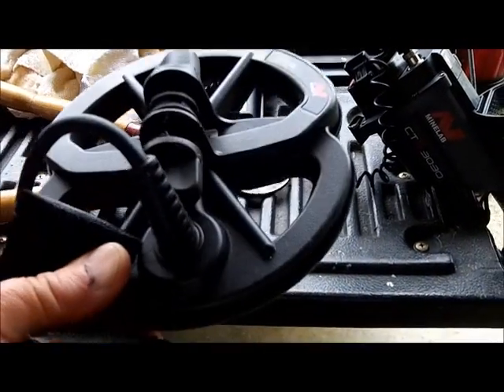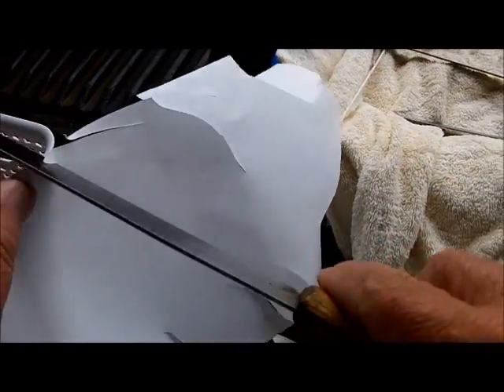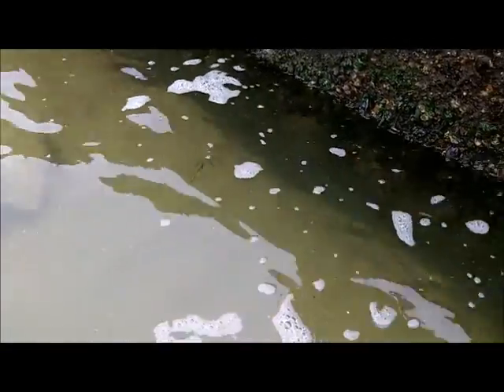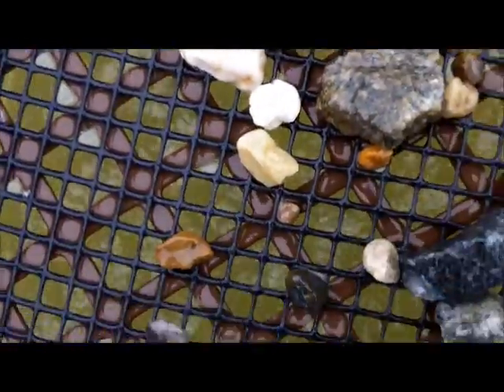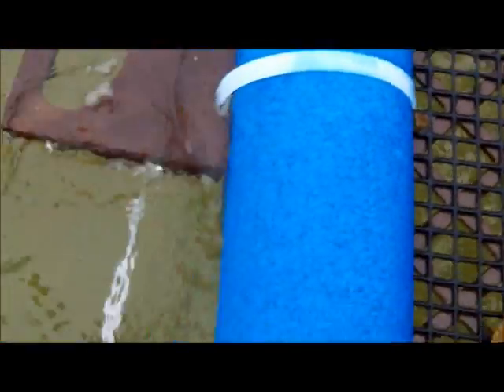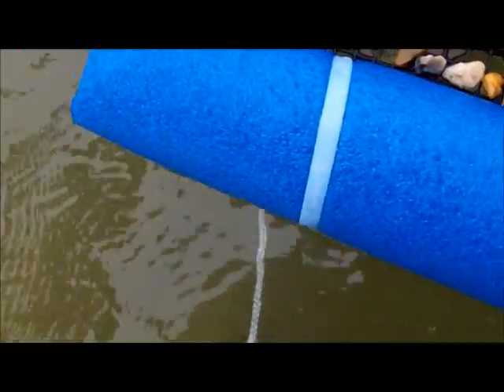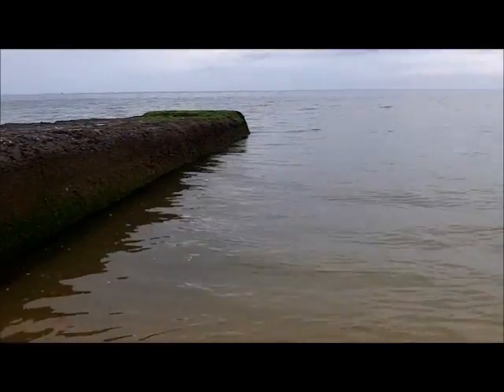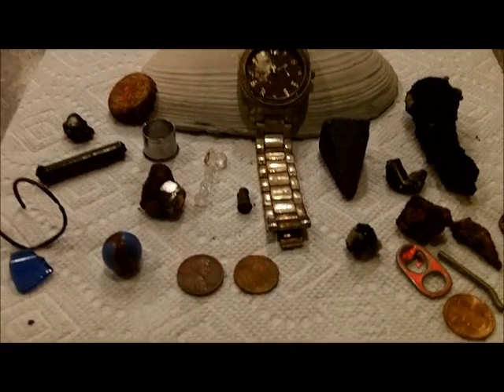SEPT 29TH - Knife Stuff - then bay spin - watch-wheat-Marble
First part of this video is knife related and then the spins follow.

Myself, Denny and Doc Bev go for a spin on the bay today.

We score no yellow metal, but a good amount of targets to keep us interested.

I did hit two wheat pennies, one was 1940 – nice ruined watch and a kewl marble.

At this moment – tues. a.m. – I am without wheels – dropped off the Tacoma for oil change and state inspection – so I am trapped for a spell.

Not sure about spinning later today – stand by for that.

Guru and gary who you will see today went to Buckroe beach in Hampton monoday morning – bleak – guru said 41 cents for him.  Said he was big john also.

OR

Scoops:
.1) New 8" T-rex S/S scoop.